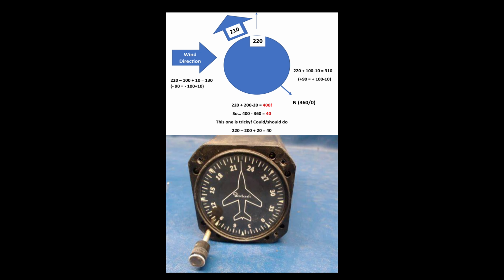#92 Cross Wind Circuits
This is lesson 13 in my quest to obtain a Private Pilot's License. This time taking on challenging Cross Wind Landings. Looking at how to estimate the wind direction, what you need to do to stay on track and the power of anticipation.

Resources and equipment on the sim

  Honeycomb Yoke
  Bravo Throttle